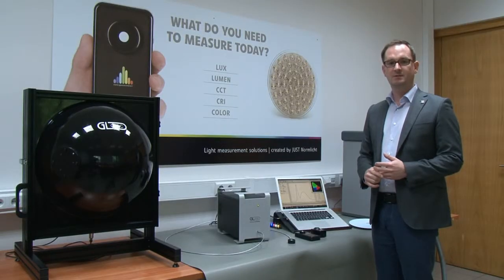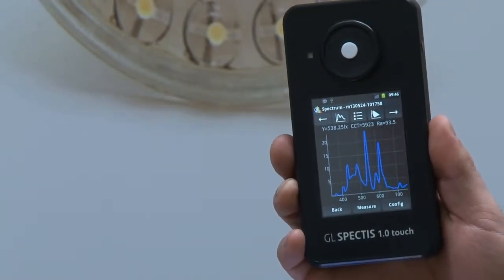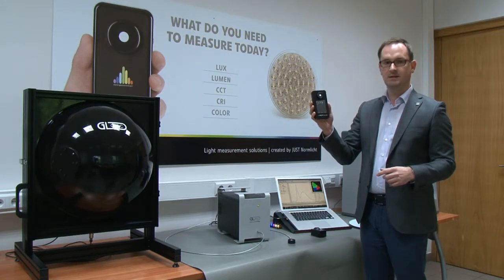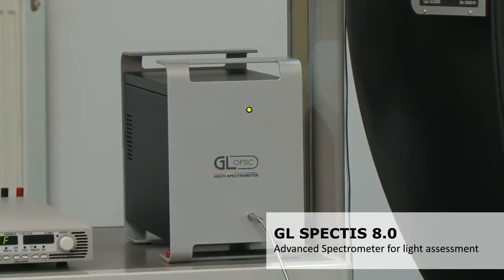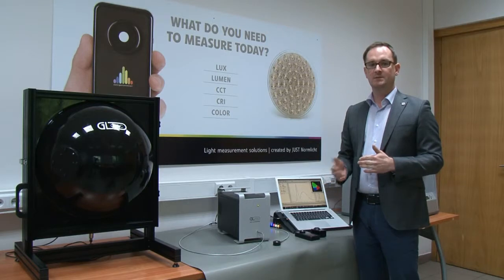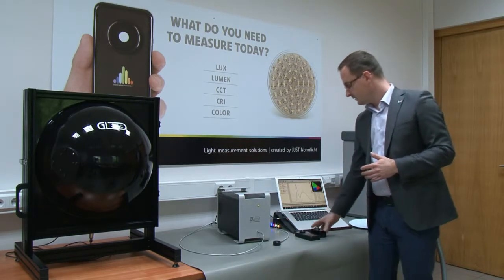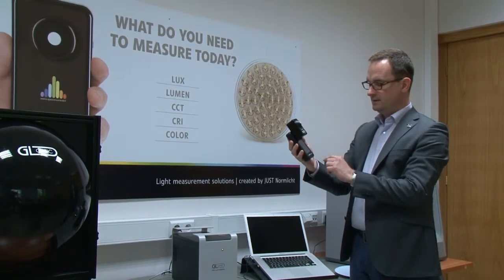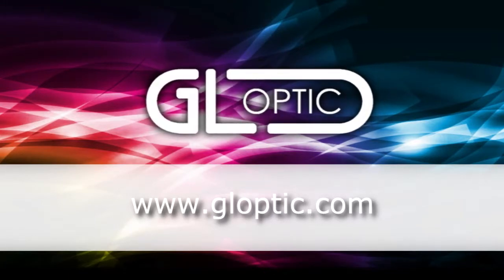LED measurement solutions by GL Optic | Spectrometers Integrating Spheres for LED measurement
Different light sources like LED, Fluorescent Lamps or LCD Displays require different optical probes. GL Optic offers equipment to measure all different light sources, displays as well as LED light. Our instruments optical systems and software can be easily adapted to meet any customers' needs. Facing the challenges of modern LED lighting industry and demanding LED market GL Optic developed spectrometers which can be used for everyday incoming quality control of light sources, field work of quality engineers and other professionals who deal with the quality of light.